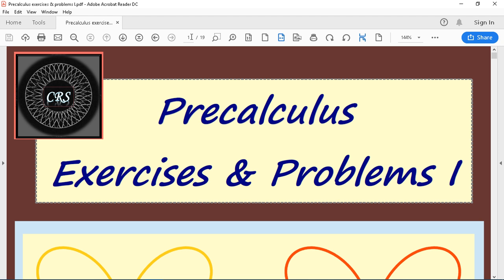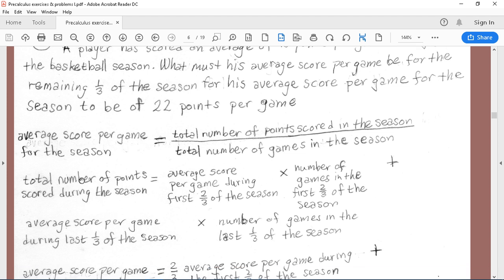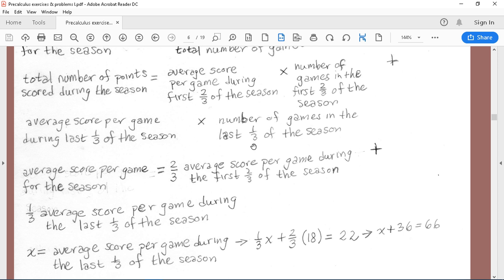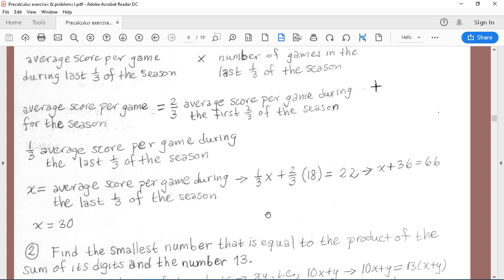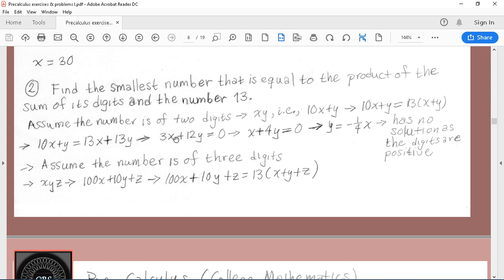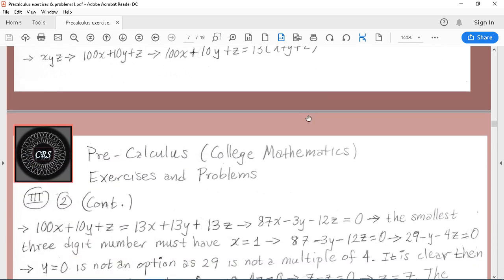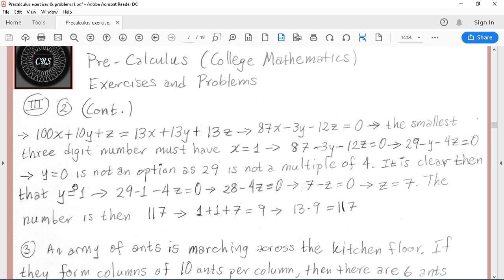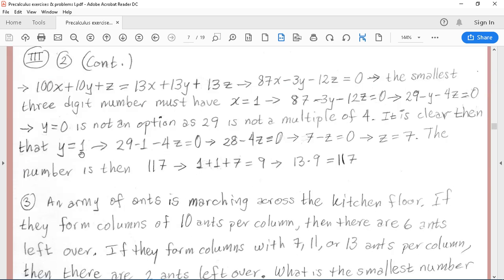Pre Calculus problem set 1 video 7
Pre-calculus - Algebra - Problems - Word Problems - first two word problems